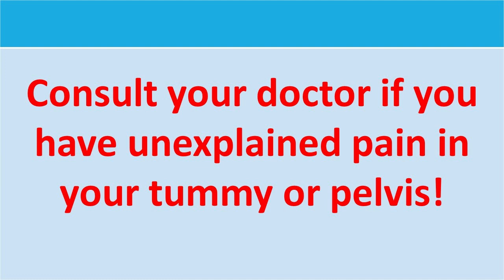Tummy Massage - relief for pain, tightness, or restriction in the tummy.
If you're looking for relief for issues to do with the tummy, a tummy massage may help.  Please note that this involves gentle, careful, non-invasive connective tissue release (myofascial release) over a period of time.

Tummy massage can be particularly helpful for inflammatory conditions, restriction and tightness, and post-surgical scars, as well as back and pelvic pain.  The benefits may also be systemic, i.e: positively impacting the body's overall health.

Always consult a doctor if you have an unexplained pain in your tummy or pelvis.

0:00 Principles of tummy massage
02:15 Inflammatory conditions
02:59 Restriction and tightness
03:33 Scarring and post-operative
04:12 Back pain, pelvic pain
04:42 How it works
07:47 Self-help exercise